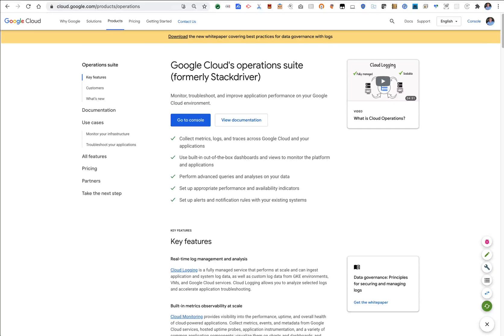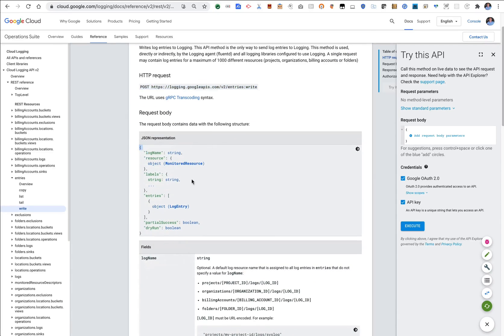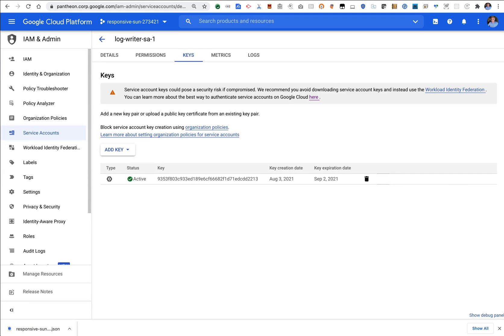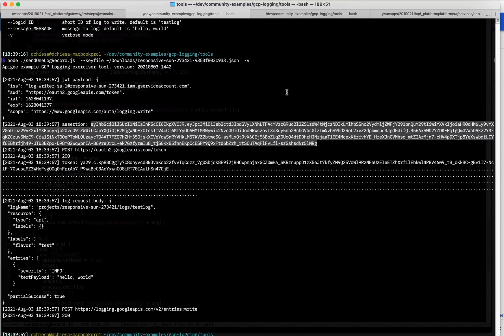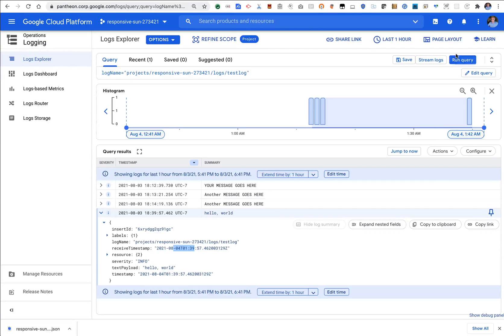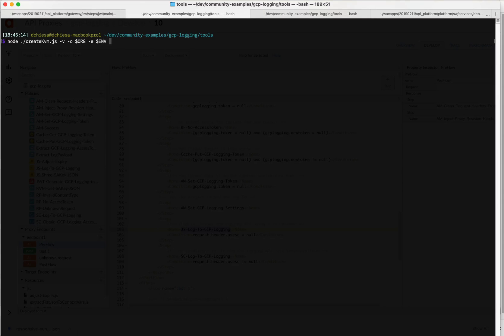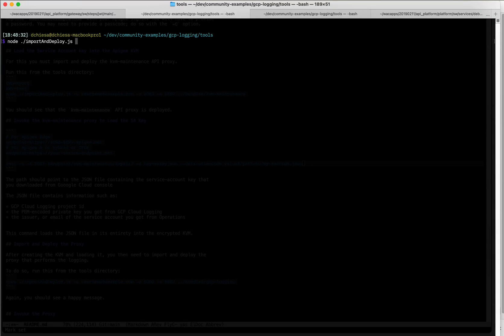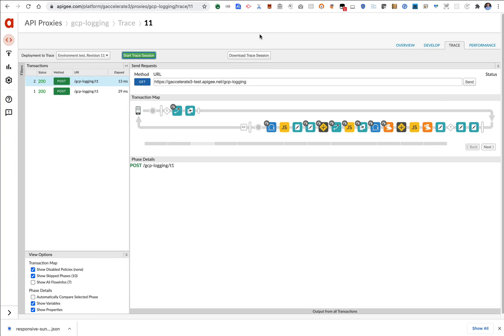Logging to GCP from an Apigee proxy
In this screencast, I discuss the REST API for Logging, part of the Google Cloud Operations Suite. I explore how the authorization works (surprise! it's OAuth!), and how to use that REST API from within an Apigee API Proxy.

UPDATE: If you use Apigee X or Apigee hybrid, you do not need to perform the steps to obtain an access token. Apigee will do that for you, for GCP-based services like GCP Logging.  Check out the GoogleAuthentication element that you can add to your ServiceCallout policy. The approach shown here still works in Apigee Edge.